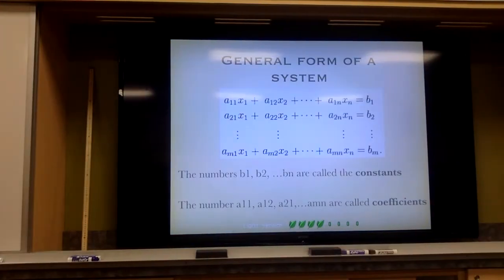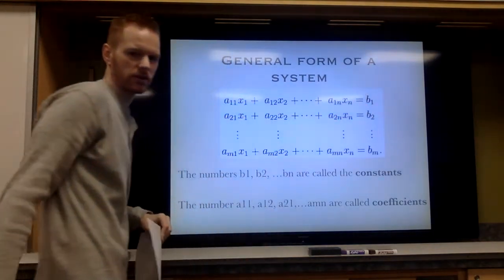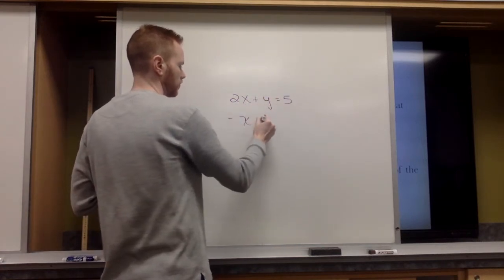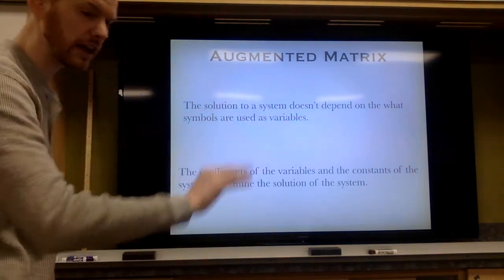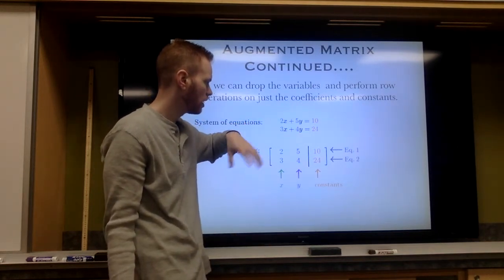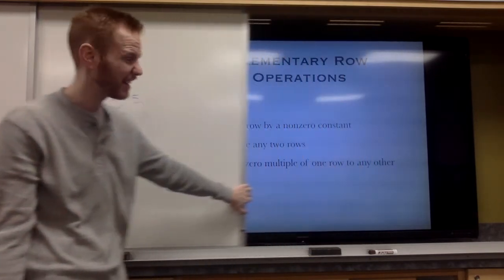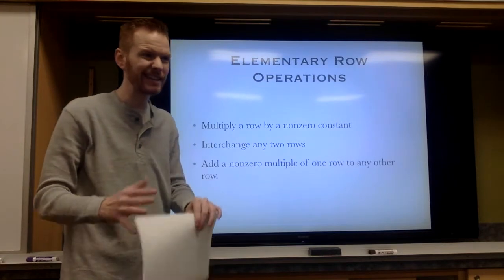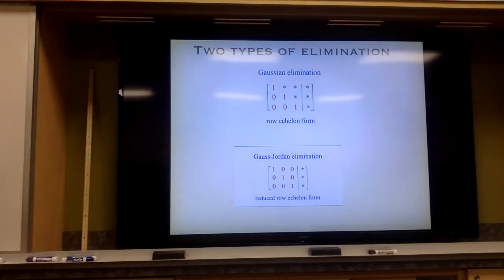Solving with Matrices Part 1